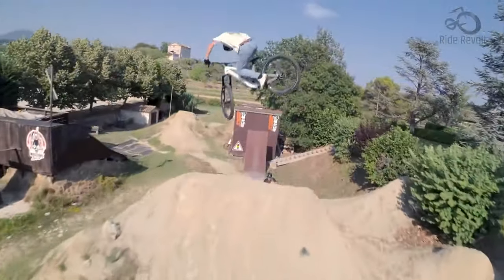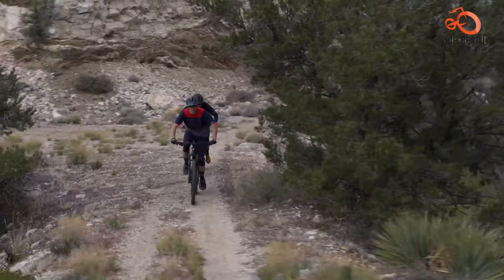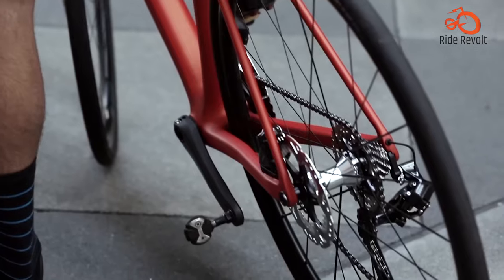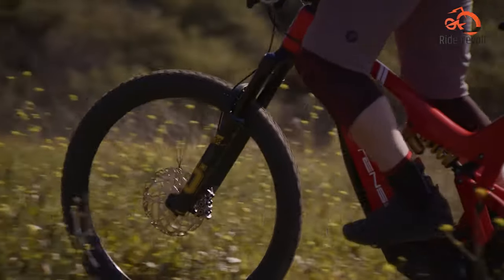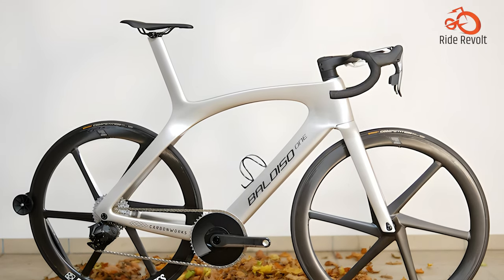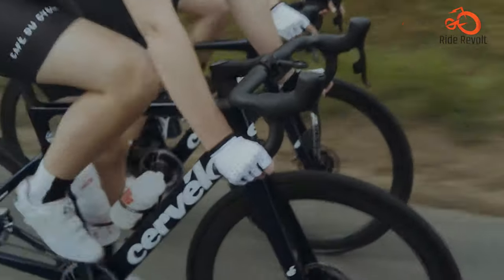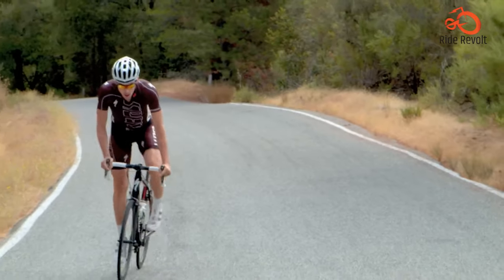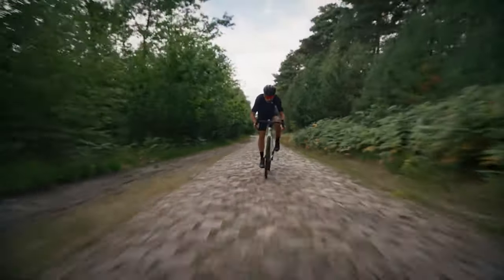7 Most Underrated MTB & Road Bikes You Should Check Out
If you are looking for a new bike or trying to upgrade, an MTB or a Road bike could be the perfect way to get on the paddles and get going. Explore nature with an MTB or be the fastest with a road bike, the choice is yours. And to help with your choice lets bring 7 Most Underrated MTB & Road Bikes.

00:00 - Intro
00:44 - Neuron 5
01:22 - Aeroad CF SLX 8 Di2
02:05 - TAZER MX
02:50 - Aero B1
03:37 - Cervelo Caledonia-5 Force AXS
04:16 - Specialized Roubaix Pro
05:03 - Cube Nuroad 2024